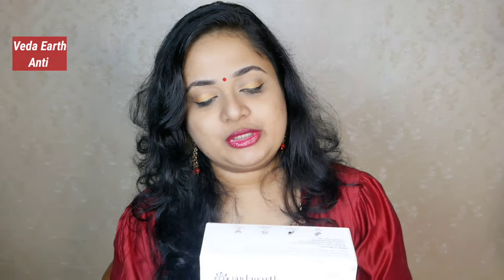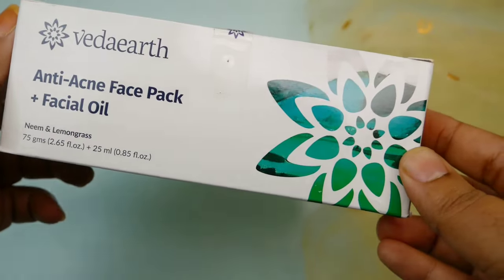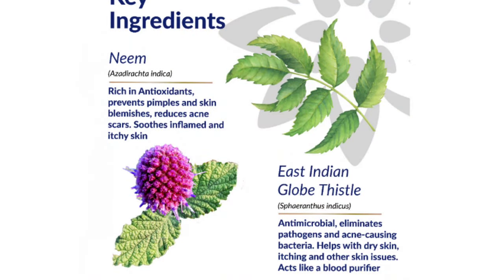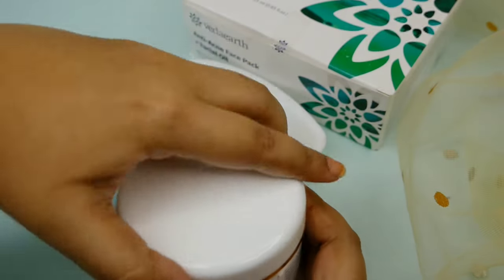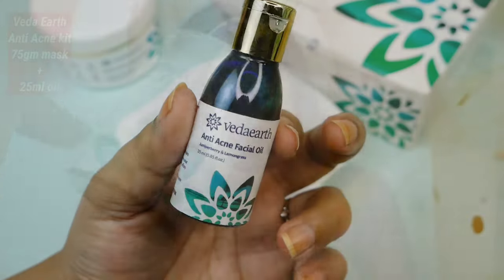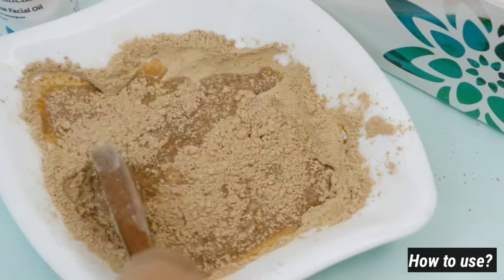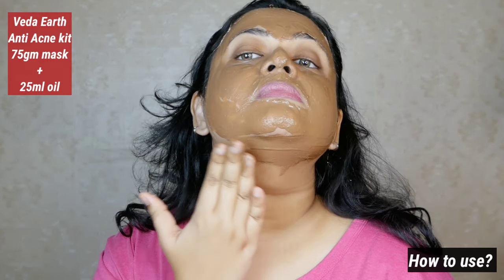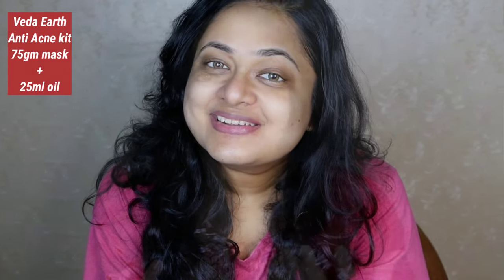മുഖക്കുരുവും പാടുകളും മാറാൻ |veda earth anti acne kit try ചെയ്ത് നോക്കു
Summer surely comes with so many face problems and most common is oily skin with acne. But surely i have perfect solution to prevent them with Vedaearth anti acne facepack with face oil. It's ayurvedic and absolutely cruelty free & vegan, enriched with east Indian Globe thistle and neem.
It helps eliminates acne causing bacteria and pimples and provides clean, glowing & flawless skin.